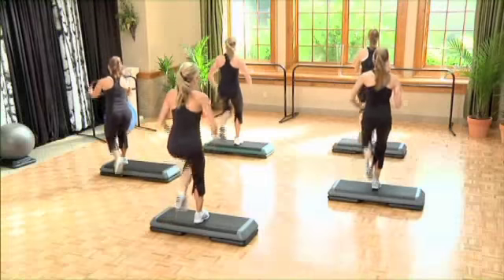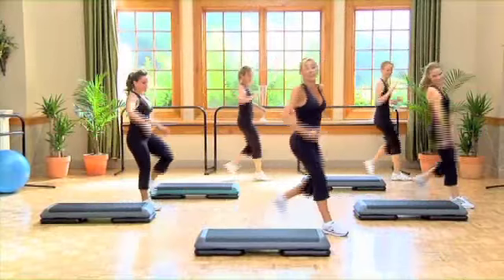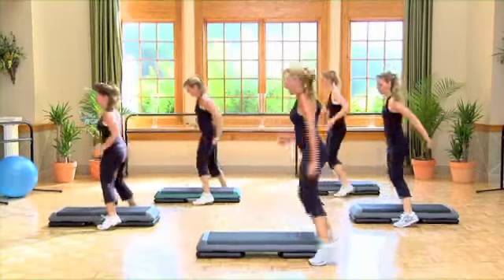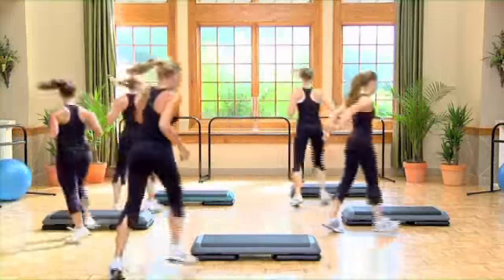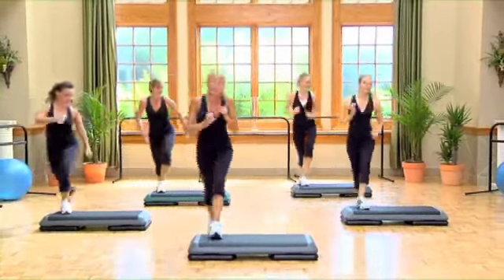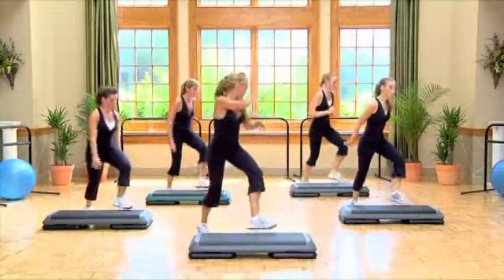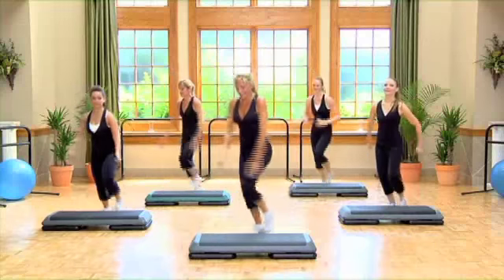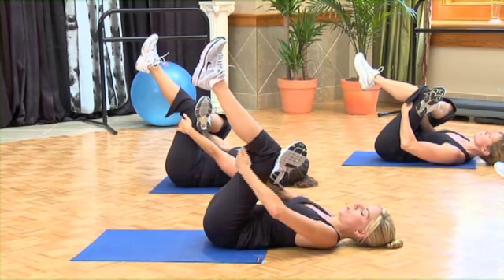Z-Fit Super Step